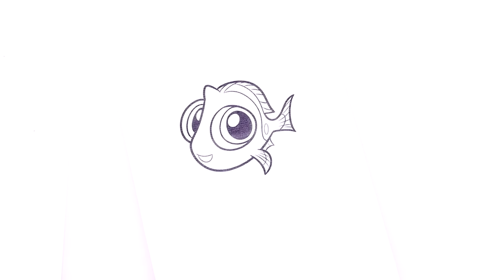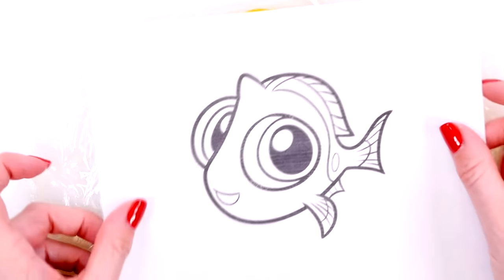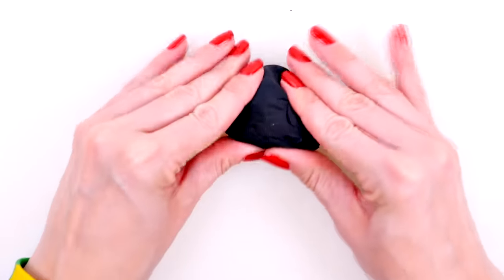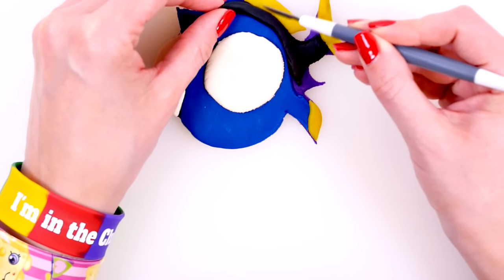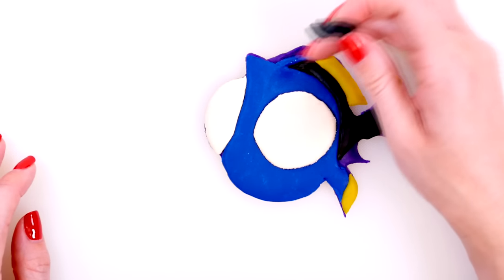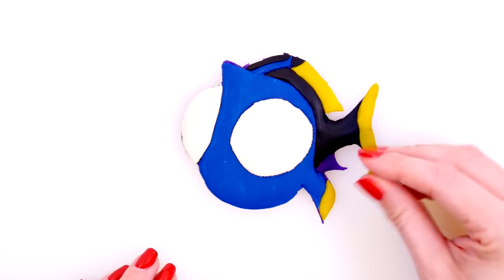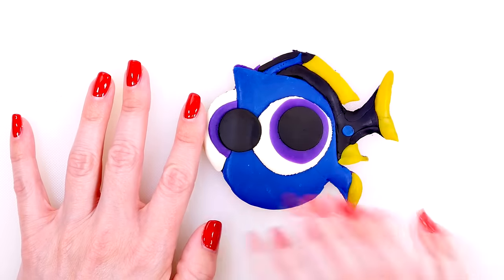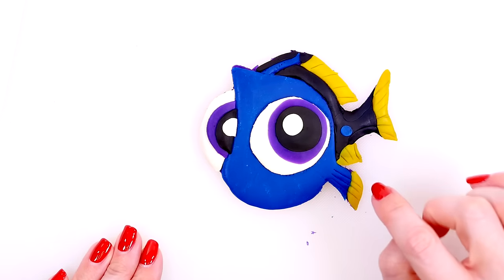How To Make Baby Dory from Disney Finding Dory out of Play Doh | DCTC Play Doh Videos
How to make Baby Dory from Disney Finding Dory out of Play-Doh.